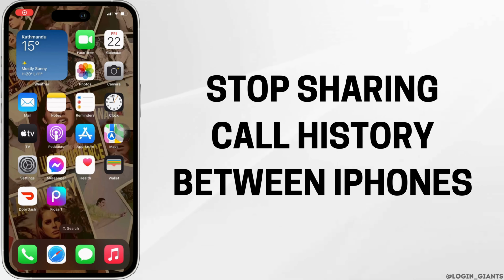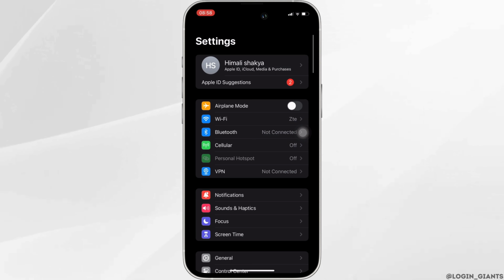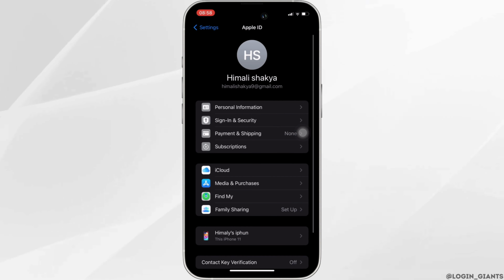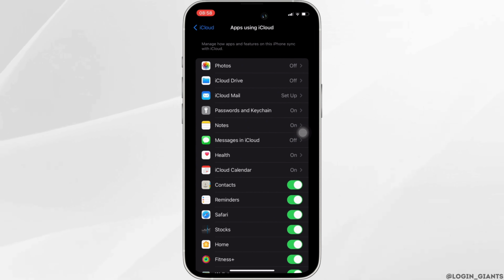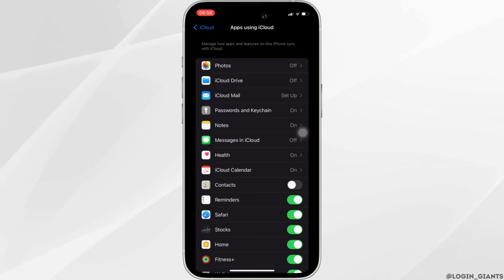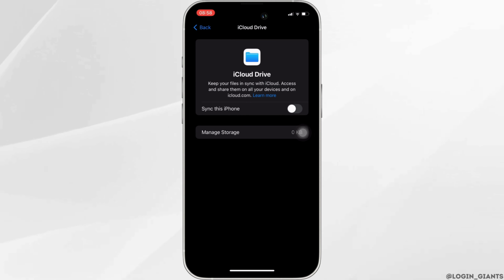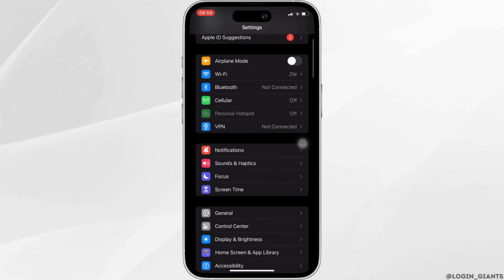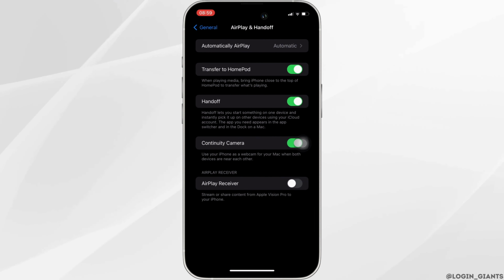How To Stop Sharing Call History Between iPhones | Turn Off Call Sync on iPhone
📱🔄 Disabling Call History Sync Between iPhones: Step-by-Step Guide

Want to stop sharing call history between iPhones and turn off call sync? Our guide provides step-by-step instructions on how to disable call history sync on iPhone. Follow these steps to adjust your iCloud settings and prevent your call history from syncing across multiple devices.

In this tutorial:
0:00 - Introduction
0:05 - How to Stop Sharing Call History Between iPhones: Turn Off Call Sync on iPhone

Follow our guide to adjust your iCloud settings and disable call history sync between iPhones to maintain privacy and control over your call data.